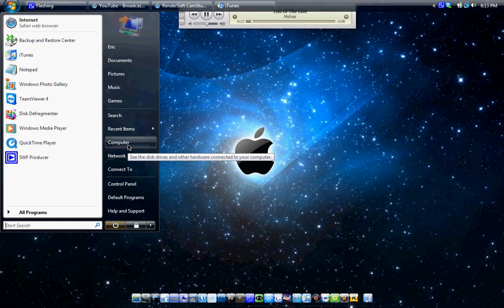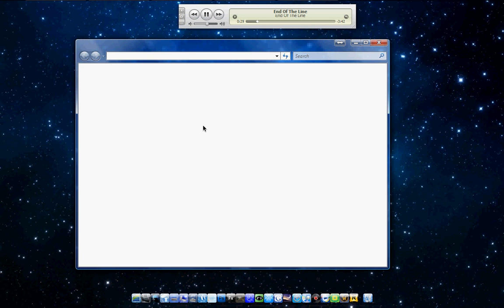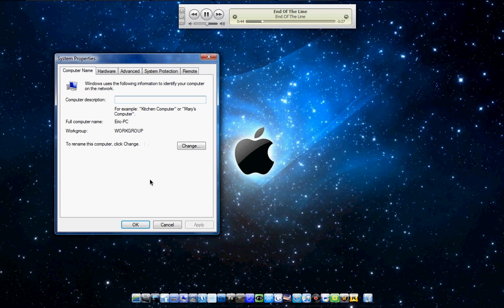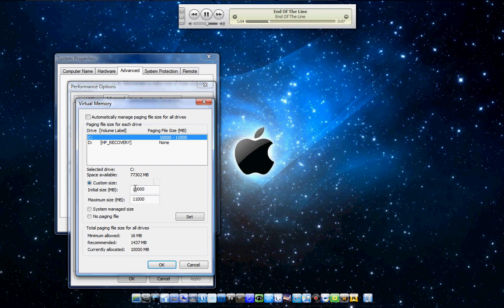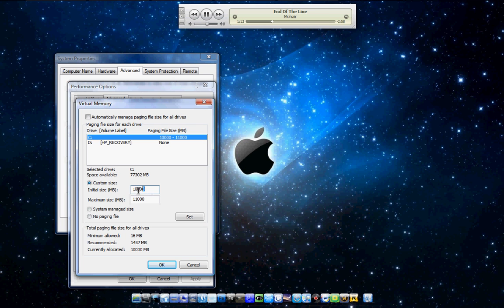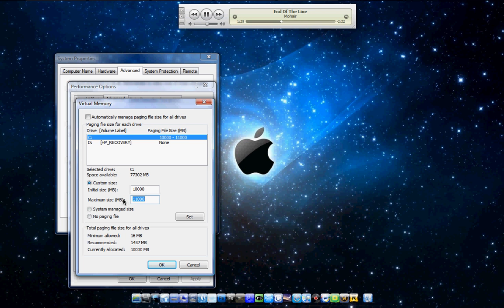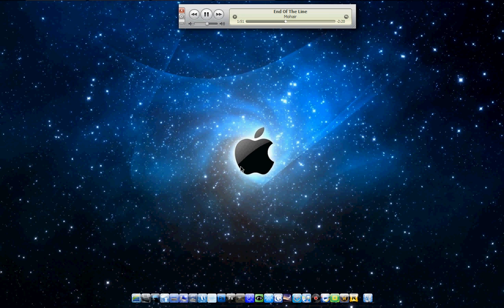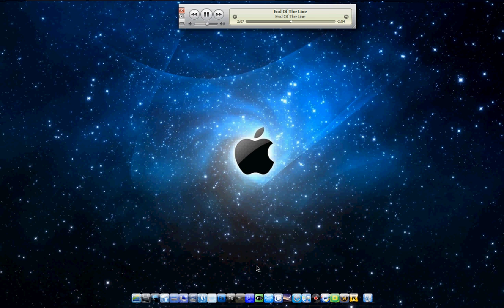How to boost your RAM! for FREE!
i quick 2 min video explaning how to boos your ram from 1gb up to 100gb (if you have the avalible disk space*) this helps alot with gamming or "no close"** users or even if you just need a faster computer beacuse of spam or pop ups... now just watch the vid.

* avalible disk space means extra space avalible on your hard drive or if you have a external hard drive

** "no close" refers to users that do not close windows when they are done